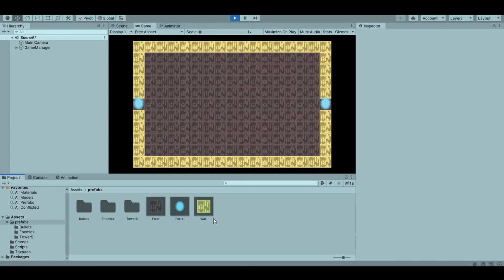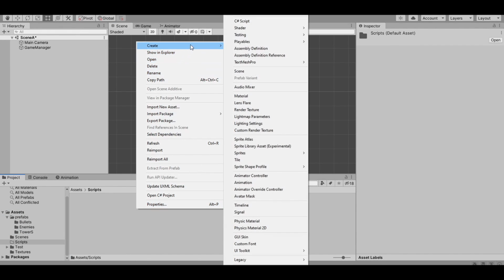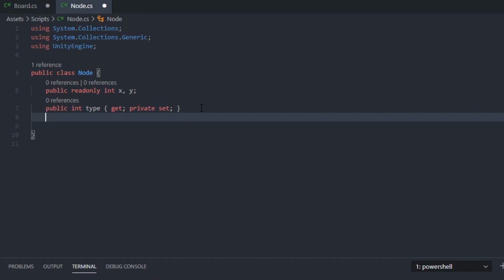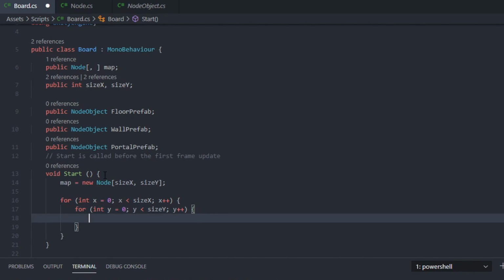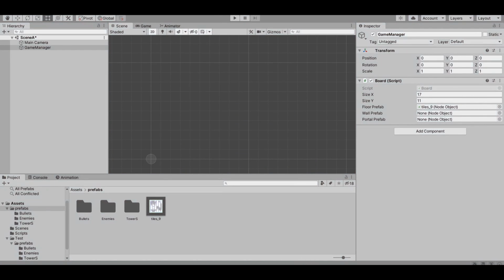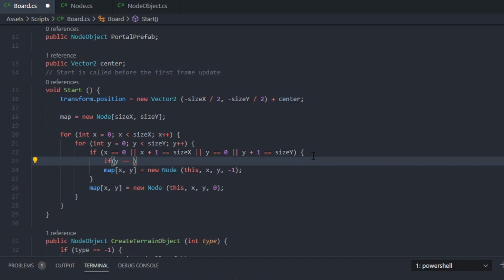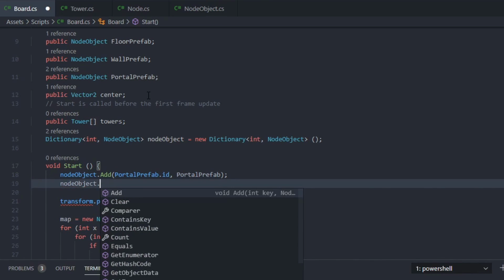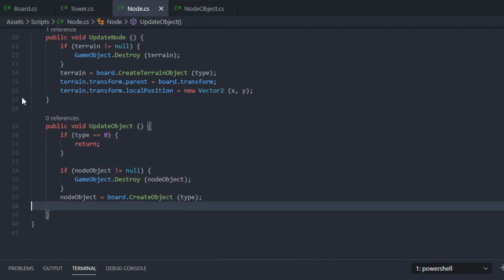Unity Game tutorial - Tower defense ( part 1, Map generation ).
My new tower defense tutorials in unity,

in this tutorial we would create the map, the basis for the game.
it would let us create in an easy way a map,  ( save and load game's later ).

i made this map generator similarly to how i handled making a chess game.
with worked great in chess, and i suspect would work great here too.

Tower defense this type was one of the first games, i made as a begginer,
so i think it should be beginner friendly.